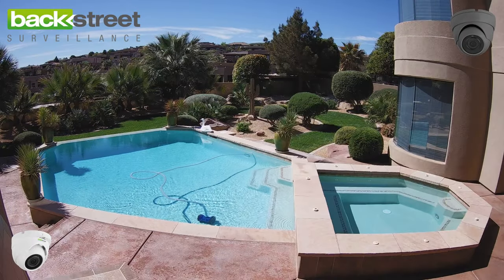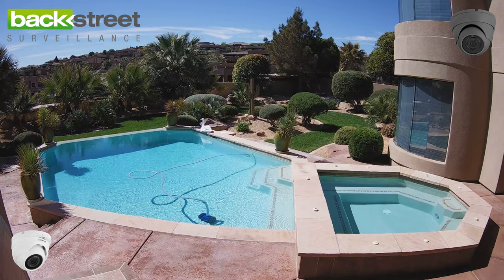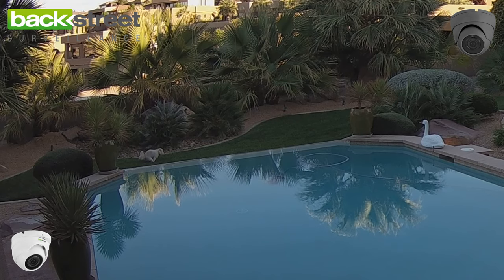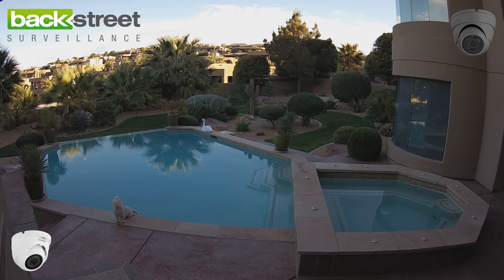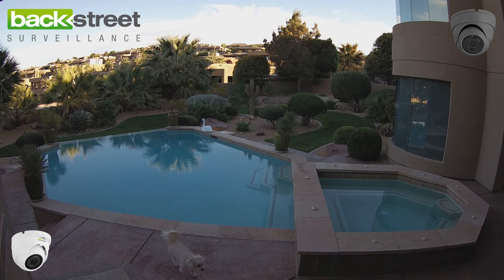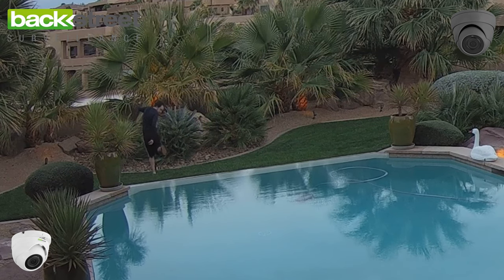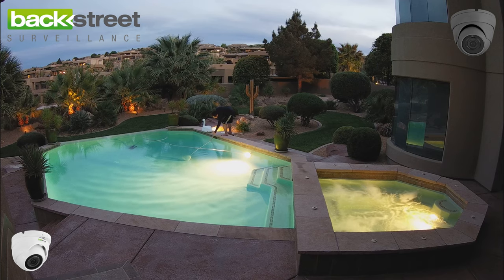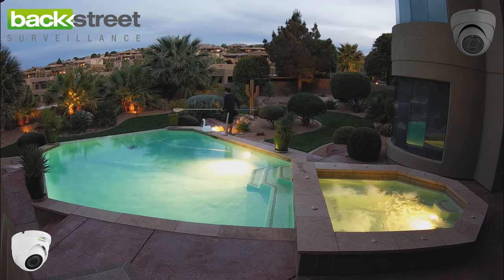U60VW Indoor-Outdoor Vandal Dome - Top 10 Choice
Backstreet Surveillance - video sample of our small outdoor extreme weather vandal security camera. Model U60VW & U60VB, 3.6mm Lens, 60 foot color night vision, wall or ceiling mounted. 5mp Sonly video chip. IP network camera.